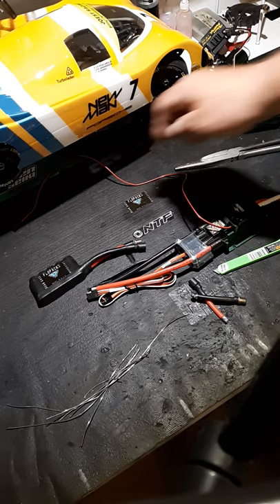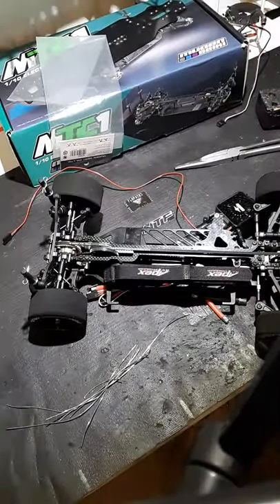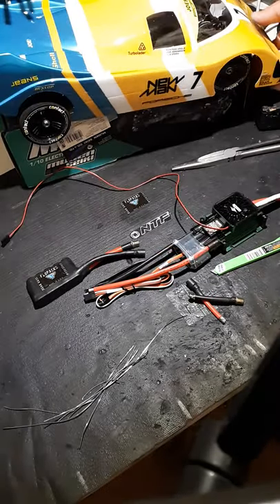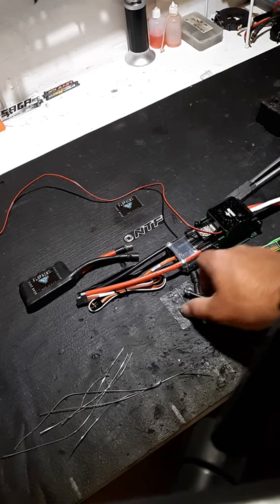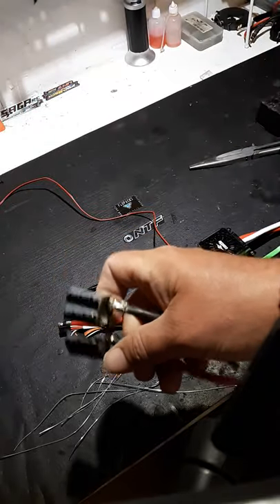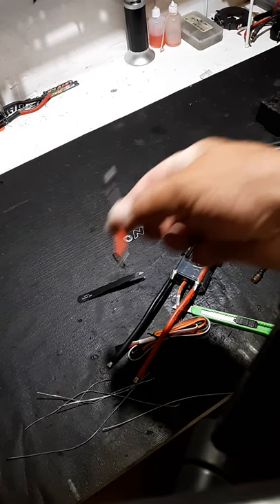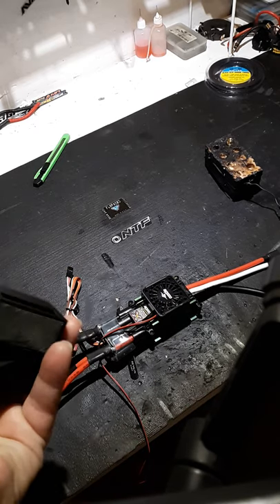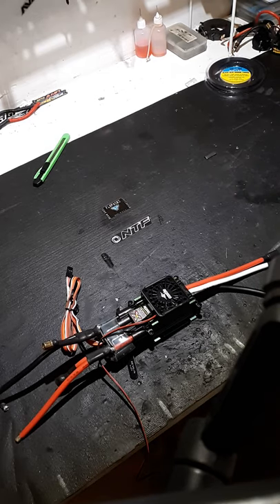How I solder cappacks ,sky rc performance cases, new mugen !!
Got me a new 1/10 touring car
Soldering bullets for my cappacks
Sky rc performance  analyzer  cases